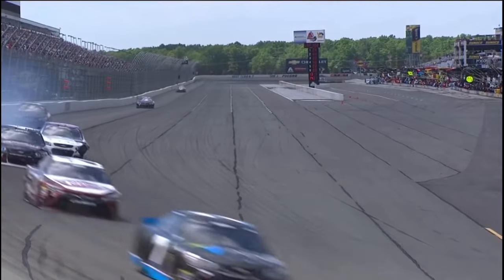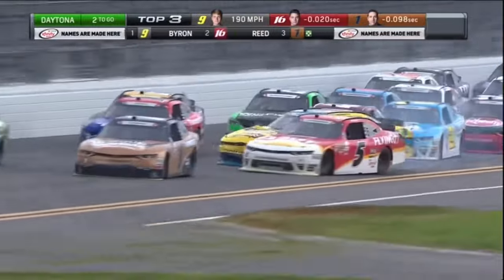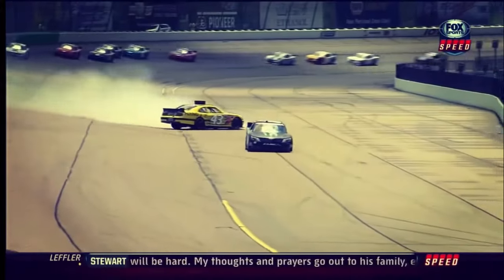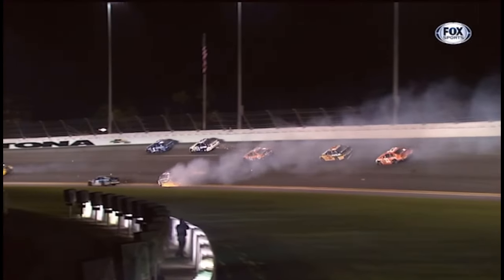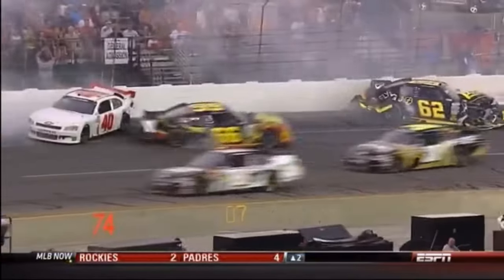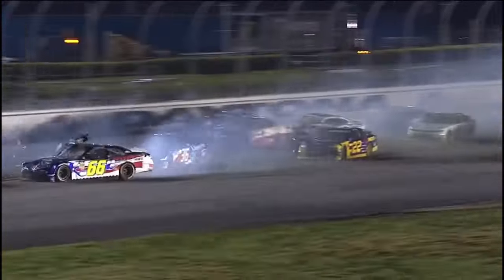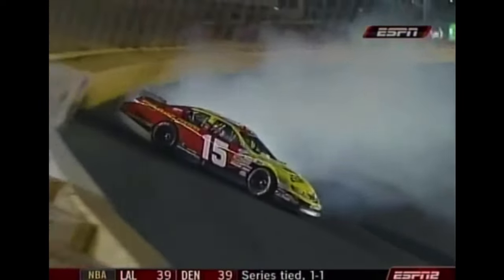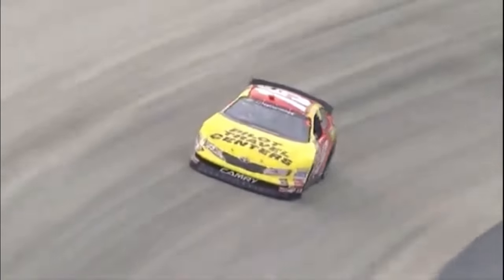Michael Annett NASCAR Crash Compilation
Each wreck involves Michael Annett (Cup: 7, 46, Xfinity: 1, 5, 15, 43, 62, Truck: 22).